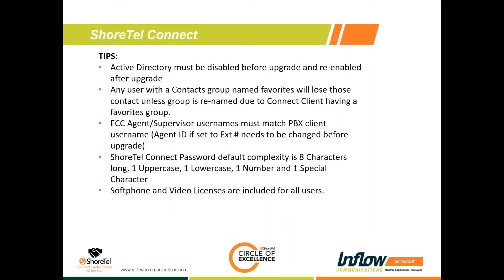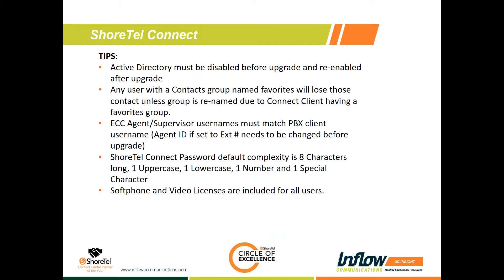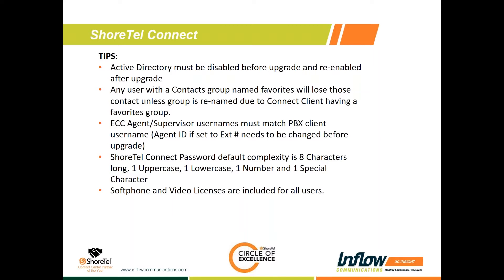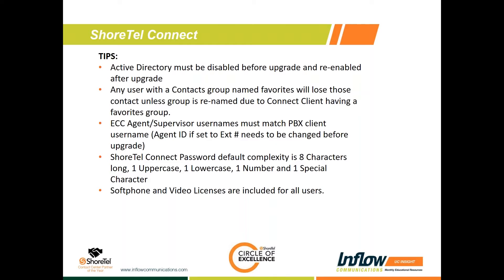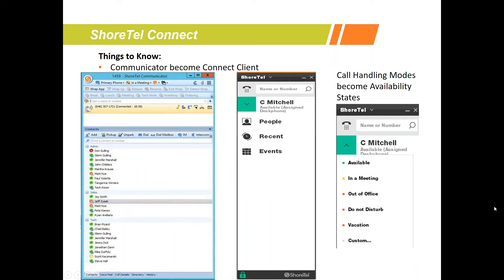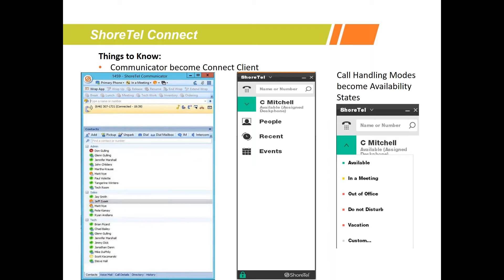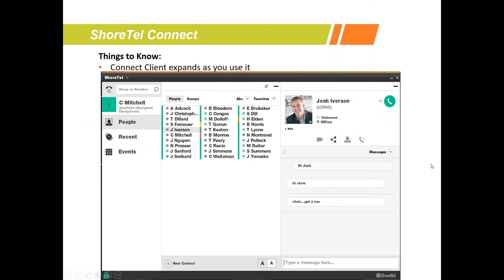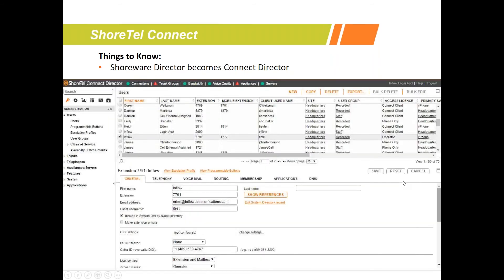Things to Know Before Upgrading to ShoreTel Connect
In this segment we discuss tips and things to know before upgrading to ShoreTel Connect.

Supporting over 110,000 endpoints across the globe – we at Inflow Communications are a global unified communications leader dedicated to knowledge sharing and innovative solutions. Simply put, we are laser focused in designing, deploying and supporting ShoreTel and Contact Center solutions. We’re experts in our craft, we love what we do, and there is no problem that we haven’t seen! When you partner with Inflow expect an unforgettable experience through our speedy, effective, and dedicated customer support.